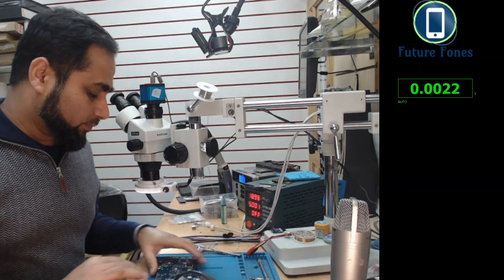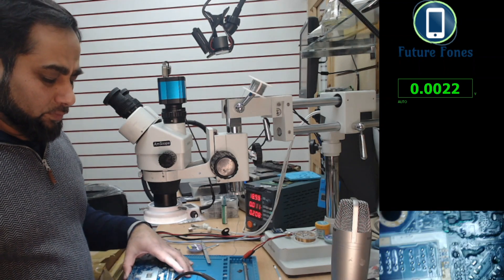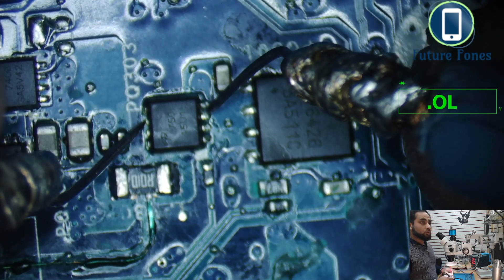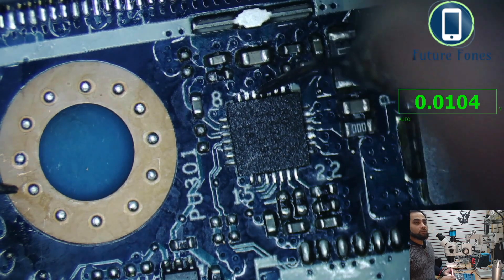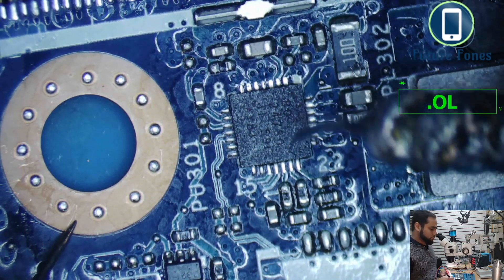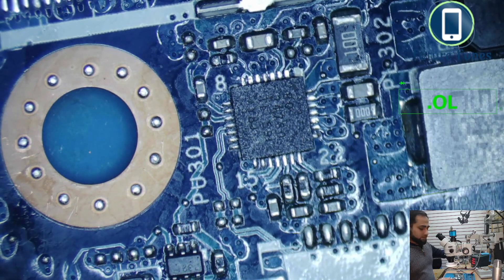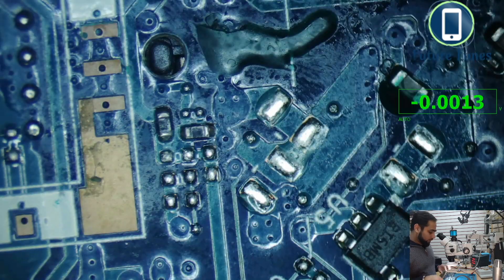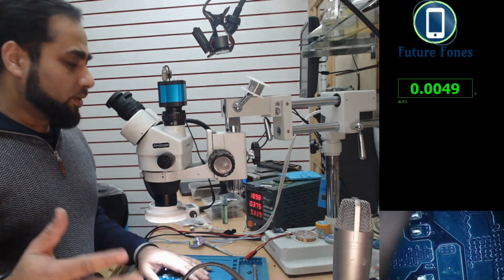Lenovo Ideapad 500S LA-D061P No Power Fix By Simple Tests.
In this video I fixed a Lenovo Ideapad 500S LA-D061P that had no power issue. The board had already been worked on by a professional technician. I explained the fault and repair in details in this video.